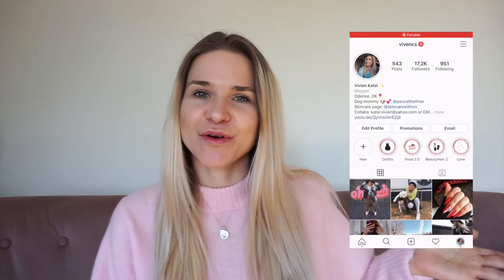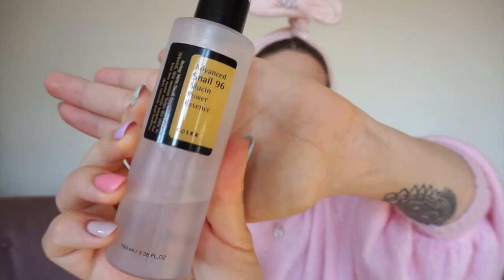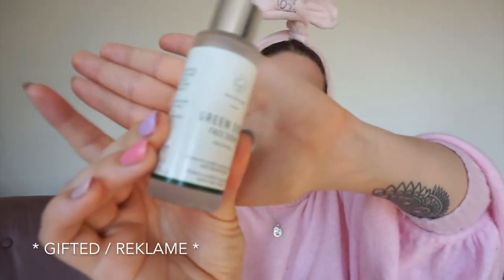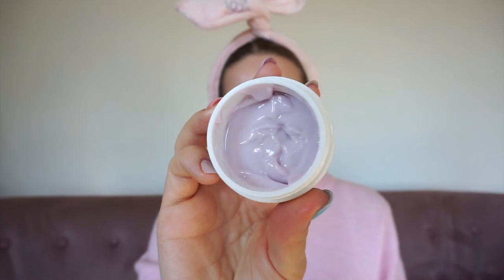PM SKINCARE ROUTINE | OLE HENRIKSEN, K-BEAUTY AND MORE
Hello everybody and welcome to today's skincare video! ❤️

In this video I am sharing with you my current night time routine which consists of K-beauty products, Ole Henriksen, and some more Western brands. In this step by step video I tried to shortly sum up the purpose and application of each product.

This video is not sponsored, but some products in the video were gifted to me, so it qualifies as ad / reklame.